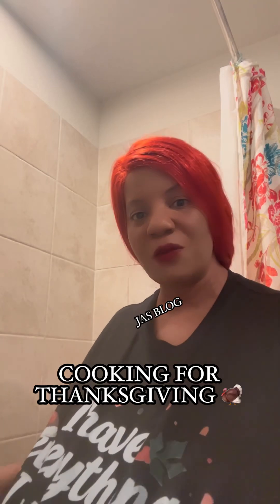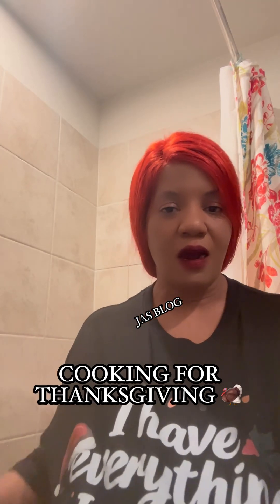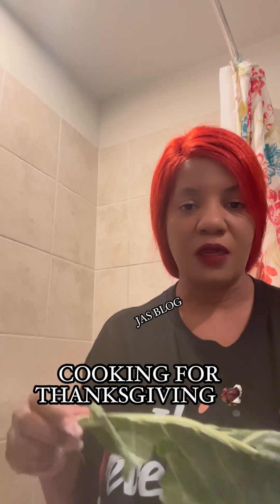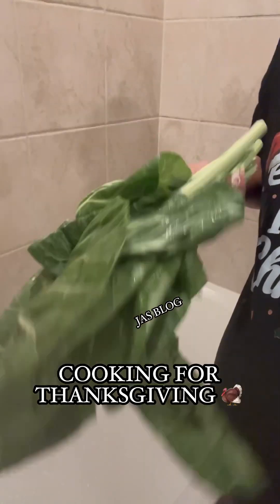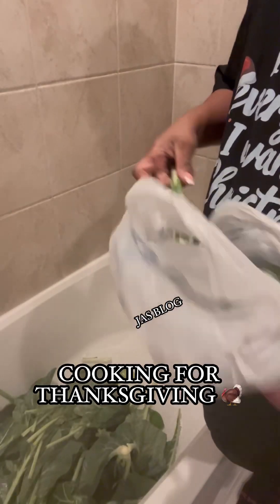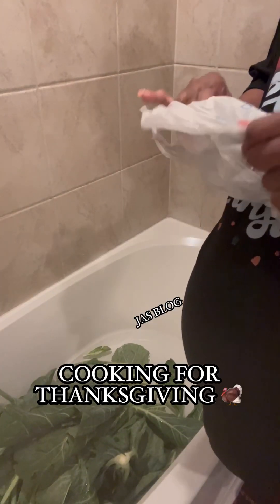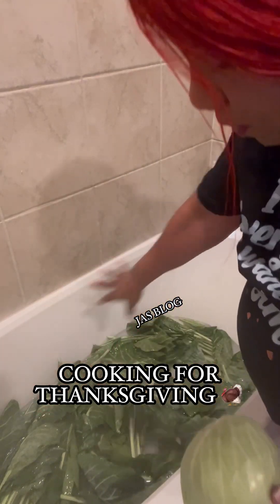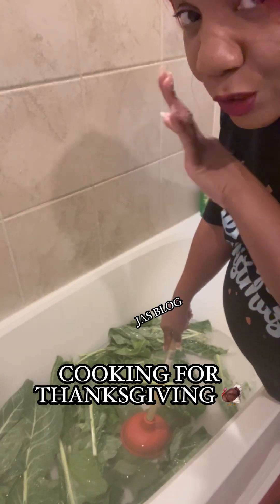HAPPY THANKSGIVING 🦃 READY TO COOK 🍽️